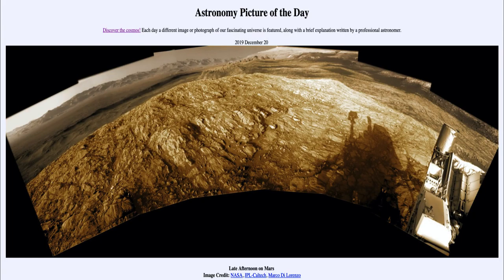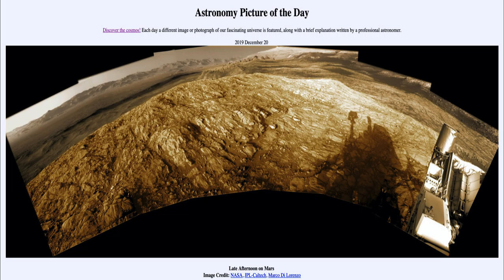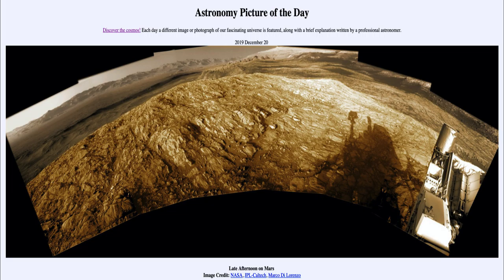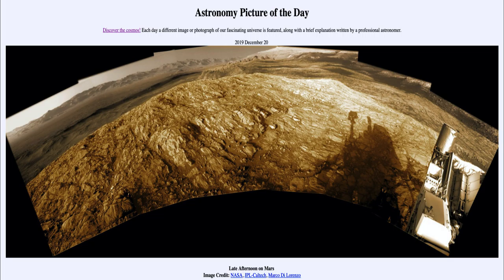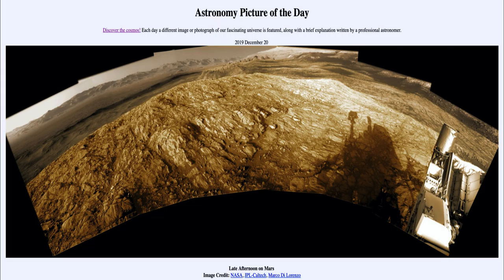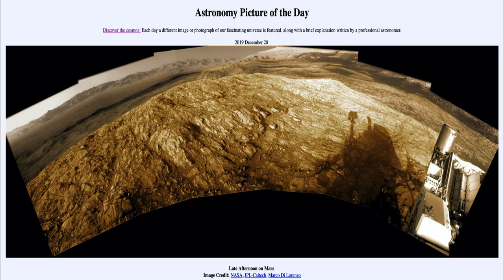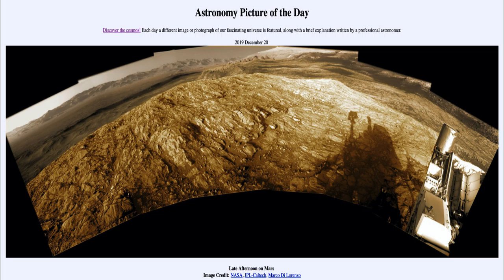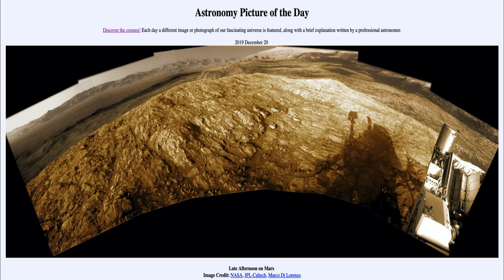2019 December 20 - Late Afternoon on Mars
In today's image, we see an image from the Curiosity Rover on the surface of Mars. This panoramic view shows the lengthening shadows from the late afternoon on Mars.